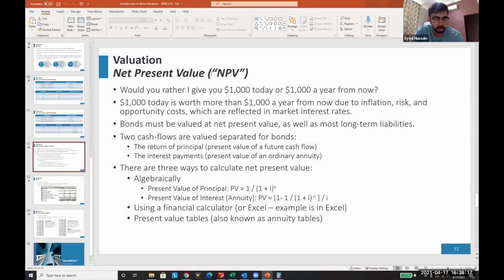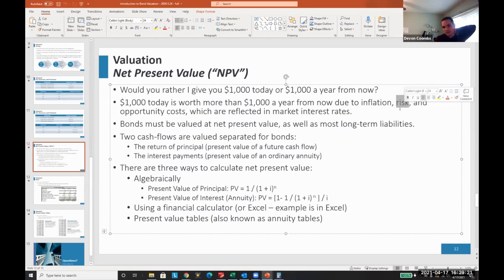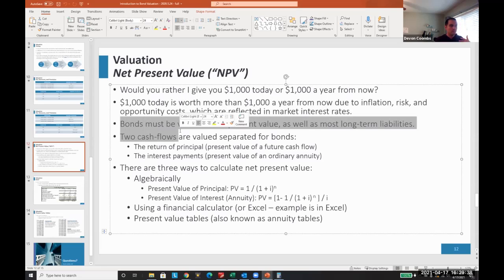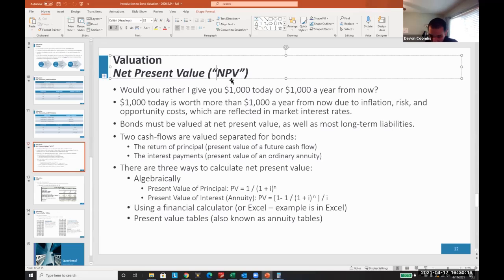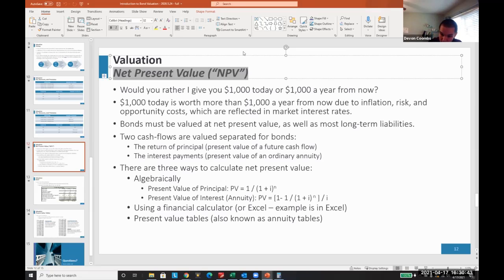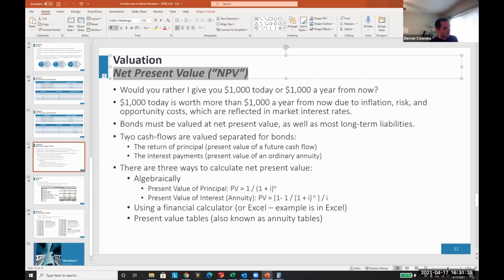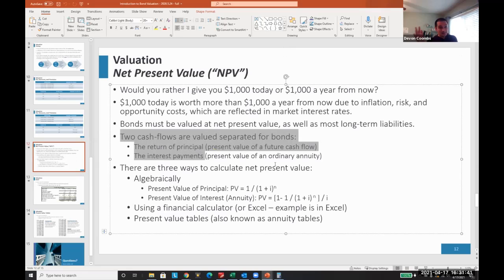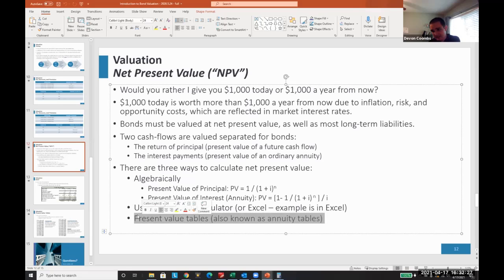Net Present Value (NPV) Overview Bonds 101 Accounting 101 - Spring '21 Ch. 10 V.3